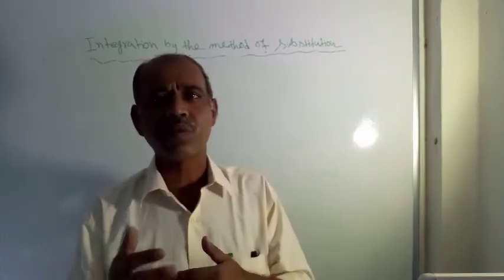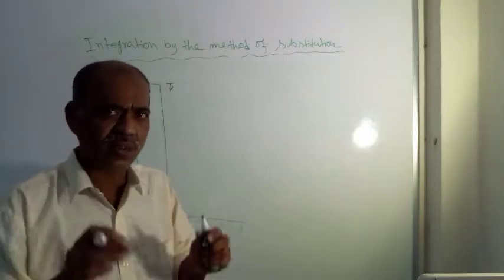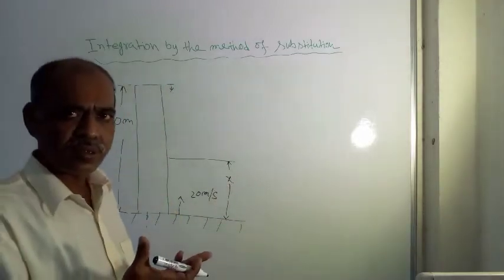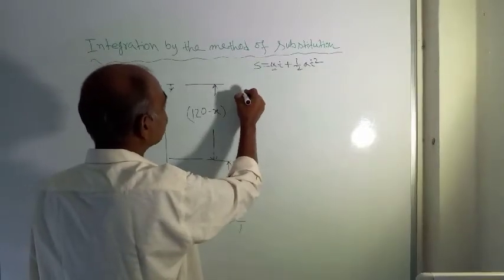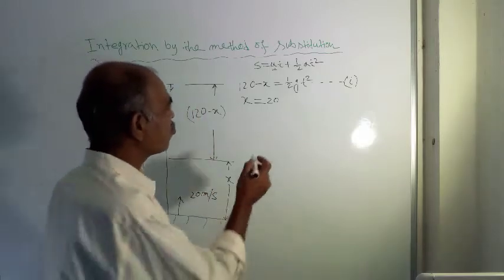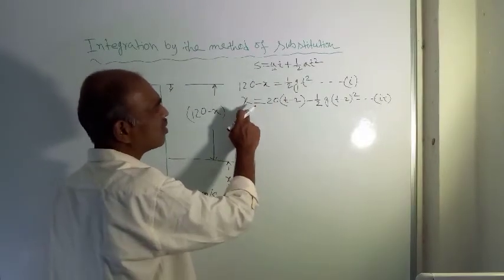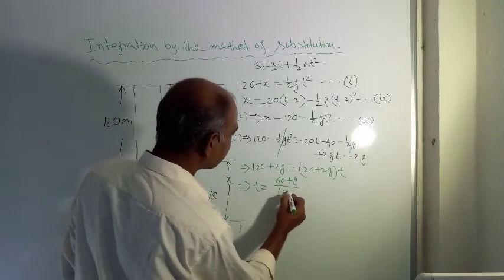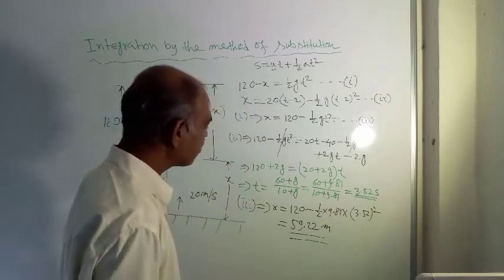Prob#1: Rectilinear motion by Sangita Ghanti and Dipak Shaw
Prob#1: Rectilinear motion by Sangita Ghanti and Dipak Shaw, Kinematics, Dynamics, Mechanics, Physics

Our other YouTube channel: "SSSD Sciences"

Just get an access to Amazon website and search by the names of the authors (Sangita Ghanti & Dipak Shaw), you will have all the ebooks readily available in front of your eyes.